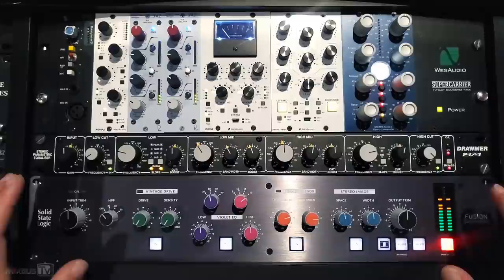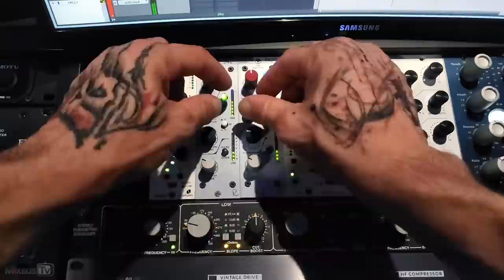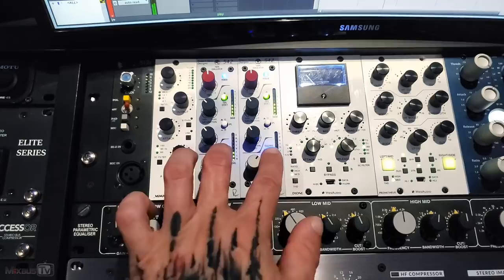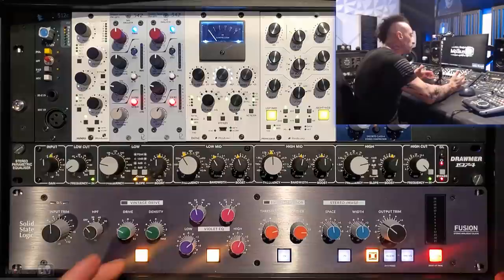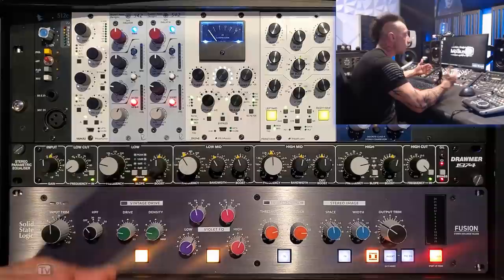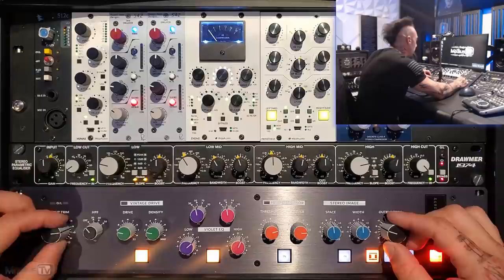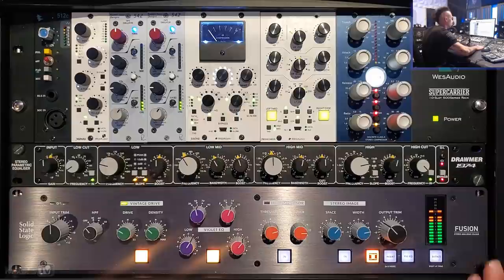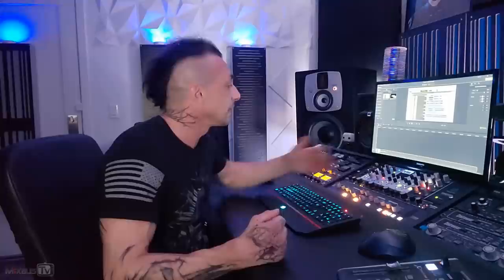Neve 542 vs SSL Fusion: Mix & Mastering Analog Deathmatch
In this video SSL FUSION vs Neve 542